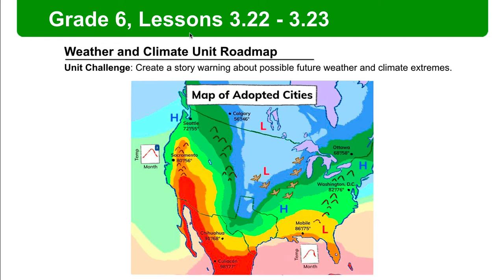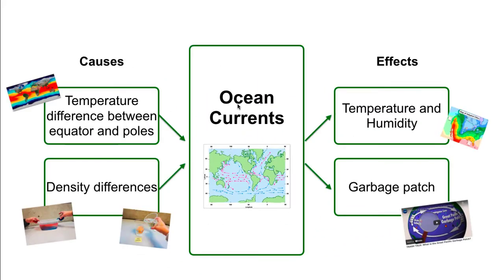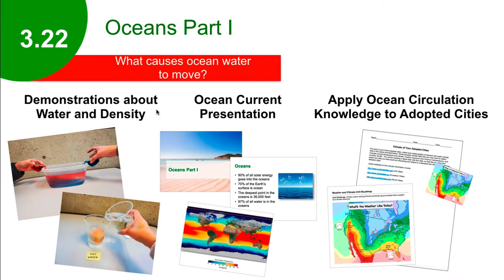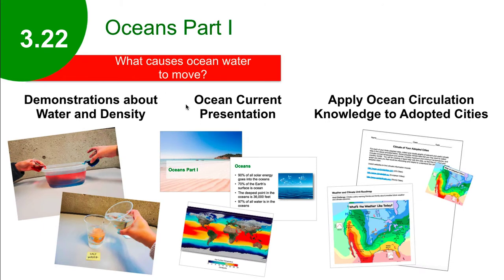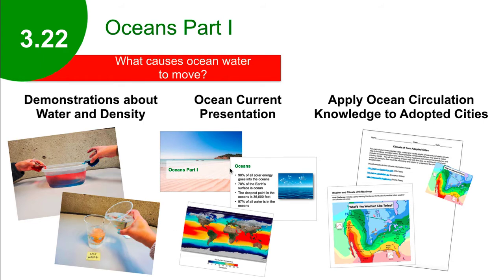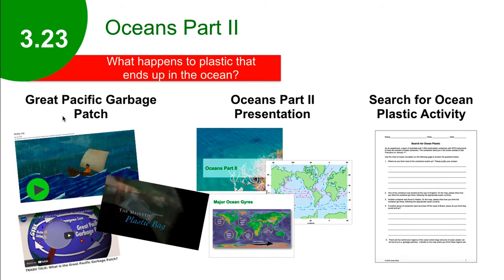Grade 6 Unit 3 Unit Video for Lessons 3.22-3.23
Chapters
0:00 Introduction
0:15 Lesson 3.22
0:53 Lesson 3.23
1:28 Next Lessons